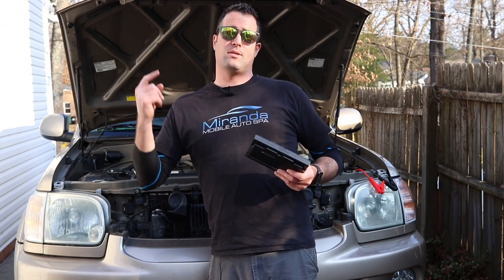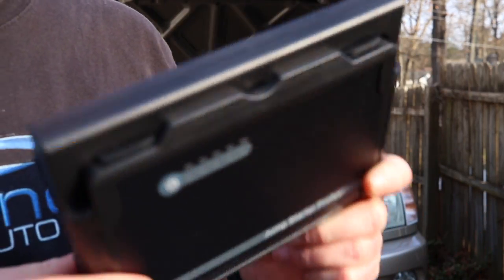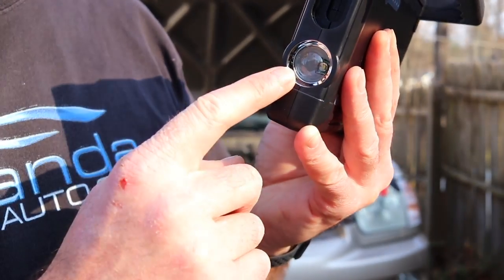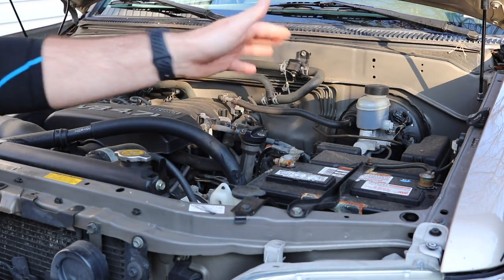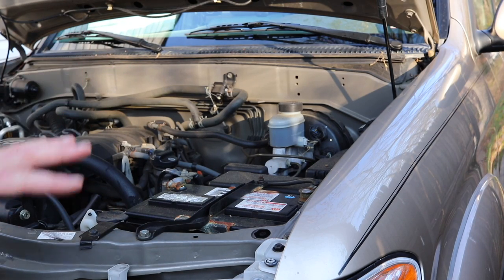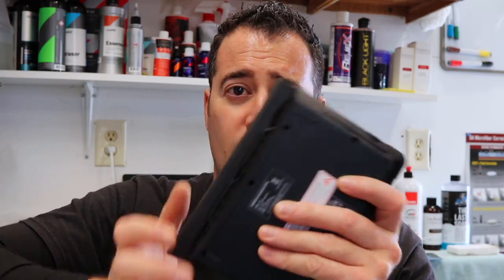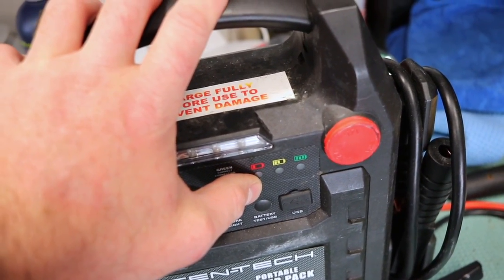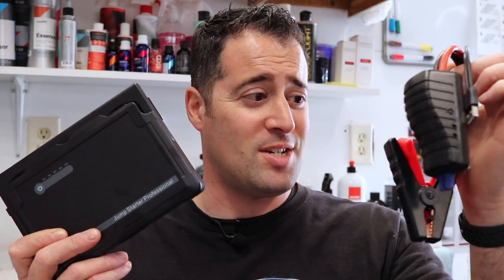Charge A Dead Car Battery In 10 Seconds! / Jump&Go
Jumpstarter with pouch set also available
(valid: 3/17-4/7 PDT)

🔦Lights
4 Pack LED Shop Lights 3600 Lumens 5000k
5500K Photo Studio Light

3D Orange Degreaser
303 Aerospace Protectant